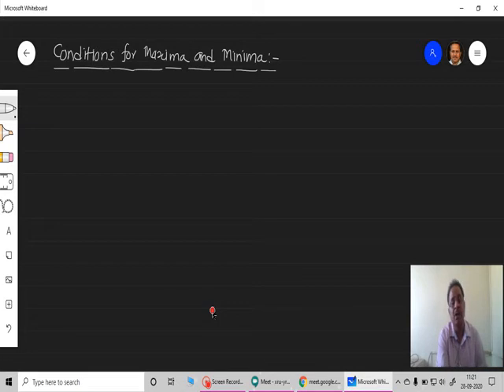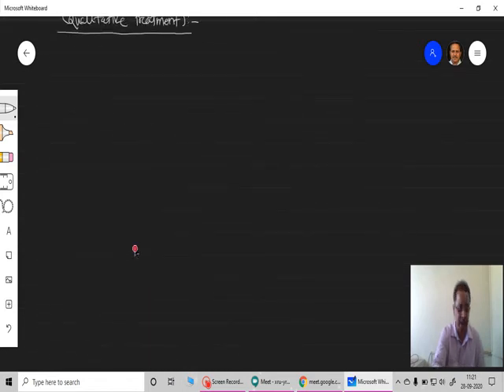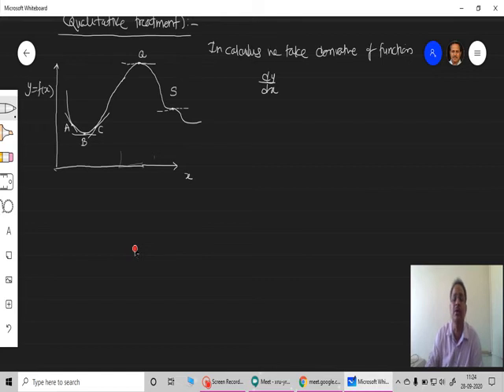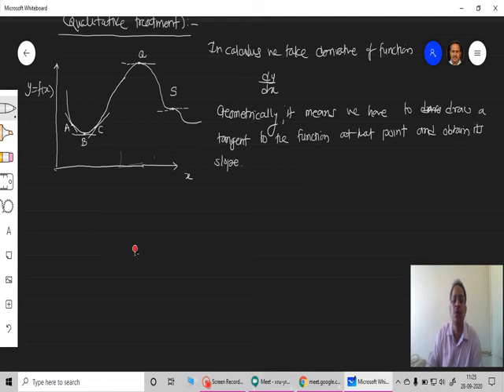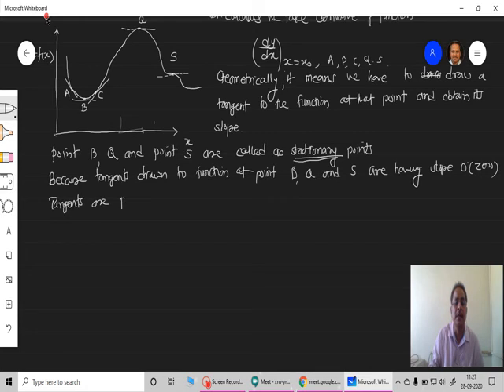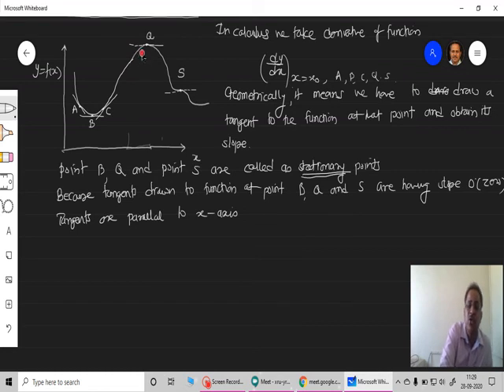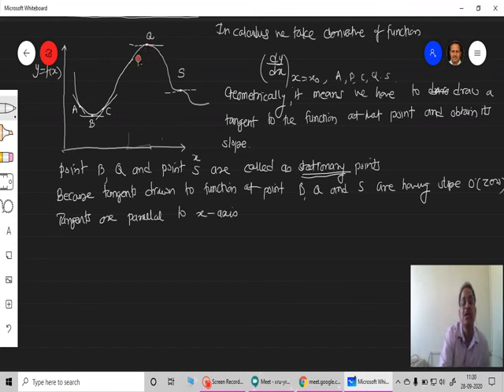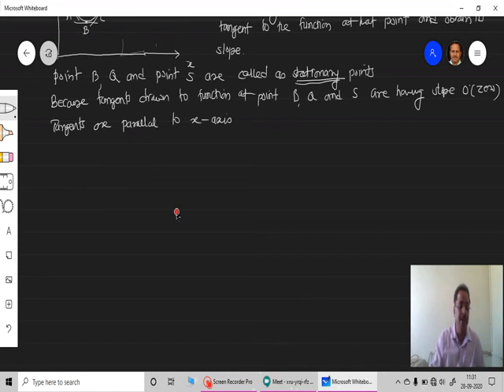Stationary points of function